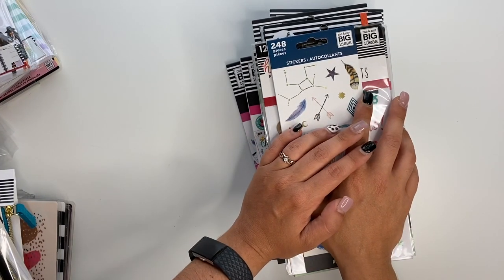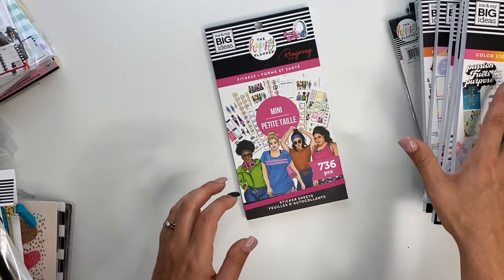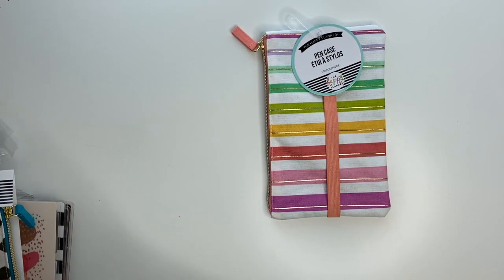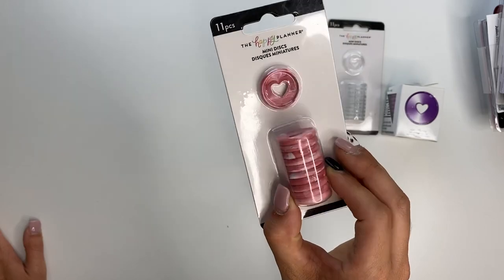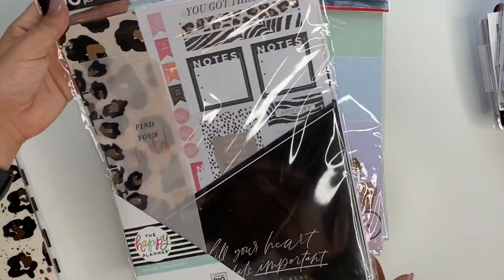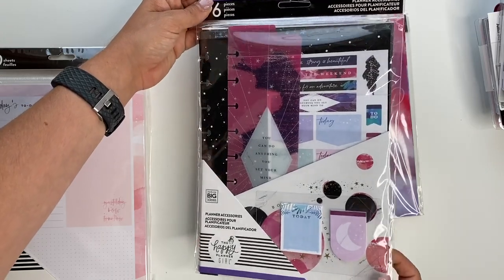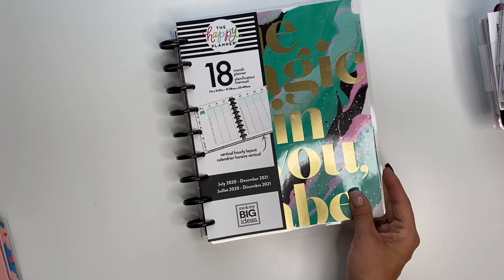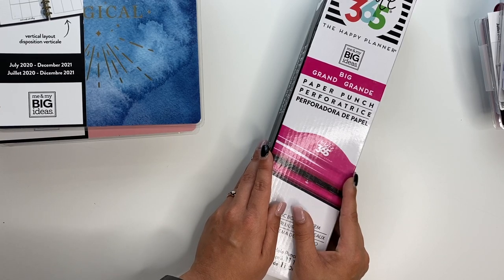First Happy Planner Squad Box | Unboxing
I got my first SQUAD Box in the mail!! So exciting! But, I also want ya'll to know I'm not sharing this with you to brag or make you feel bad... I'm just here to share the happy!

If you want to see anything in closer detail, just let me know!